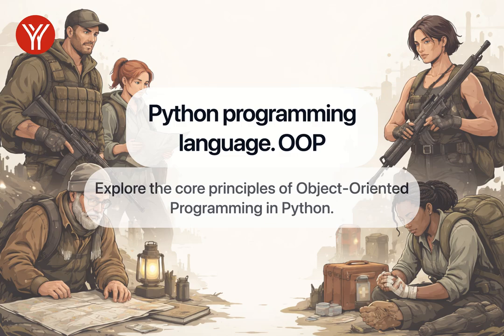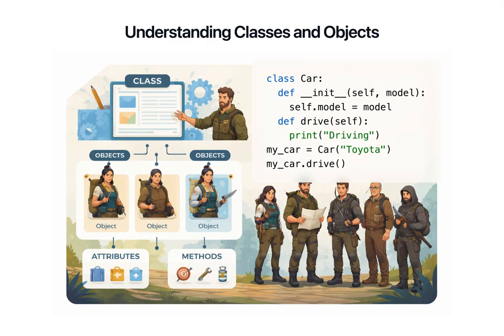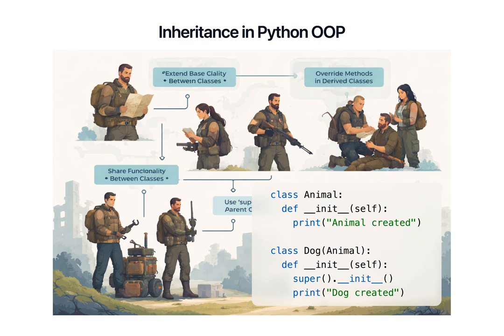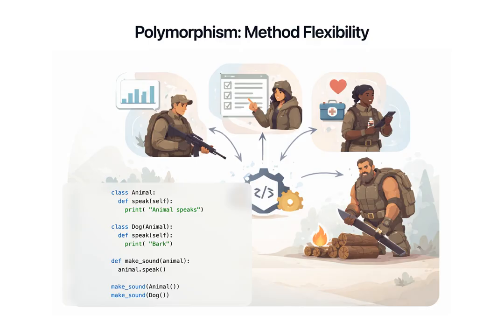Python OOP. Mastering Python OOP Concepts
## Explore the core principles of Object-Oriented Programming in Python.

Unlock the power of Python OOP! Dive into classes, inheritance, encapsulation, polymorphism, and abstraction to model real-world problems. Learn how these concepts enhance code reusability, maintainability, and scalability in software development.

### 00:02 Understanding Classes and Objects
Summary:
- Define classes to represent entities.
- Create objects as class instances.
- Use attributes to store object state.
- Invoke methods to perform actions.class Car:
  def __init__(self, model):
    self.model = model
  def drive(self):
    print("Driving")
my_car = Car("Toyota")
my_car.drive()

### 00:04 Inheritance in Python OOP
Summary:
- Share functionality between classes.
- Extend base class features.
- Override methods in derived classes.
- Use 'super()' to access parent class.class Animal:
  def __init__(self):
    print("Animal created")

class Dog(Animal):
  def __init__(self):
    super().__init__()
    print("Dog created")

### 00:06 Encapsulation: Data Protection
Summary:
- Restrict access with private attributes.
- Use getter and setter methods.
- Control data modification.
- Enhance security and integrity.class BankAccount:
  def __init__(
    self, balance):
   self.__balance = balance
  def get_balance(self):
   return self.__balance
  def set_balance(
    self, amount):
   if amount ❯= 0:
    self.__balance = amount

### 00:08 Polymorphism: Method Flexibility
Summary:
- Implement method overriding.
- Use polymorphic functions.
- Achieve interface uniformity.
- Support multiple data types.class Animal:
  def speak(self):
    print("Animal speaks")

class Dog(Animal):
  def speak(self):
    print("Bark")

def make_sound(animal):
  animal.speak()

make_sound(Animal())
make_sound(Dog())

### 00:10 Abstraction: Simplifying Complexity
Summary:
- Hide complex implementation details.
- Expose only essential features.
- Use abstract classes and methods.
- Focus on relevant data and operations.from abc import ABC, abstractmethod

class Shape(ABC):
  def area(self):
    pass

class Circle(Shape):
  def area(self):
    return 3.14 * r * r